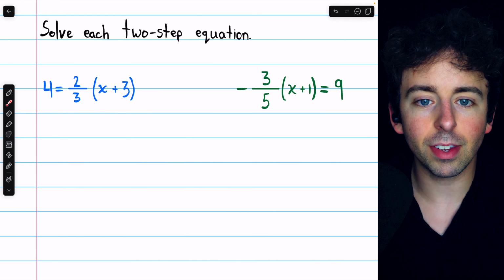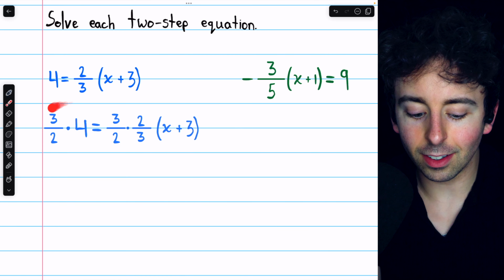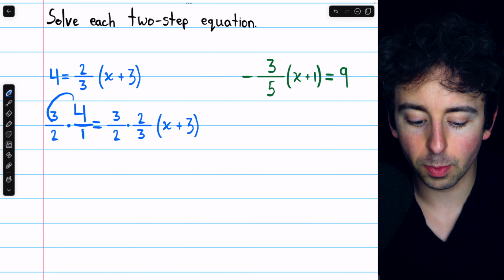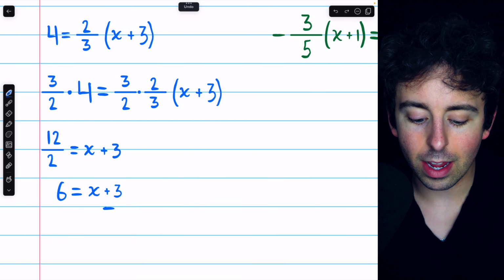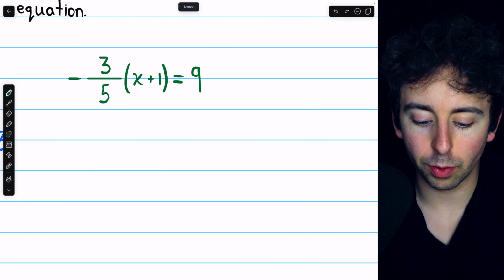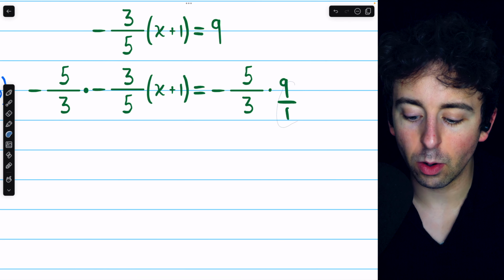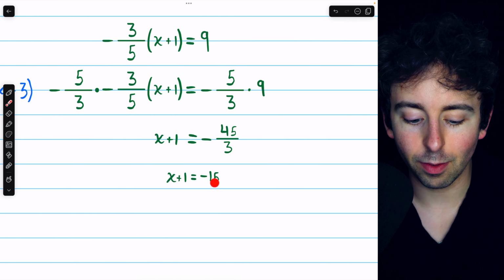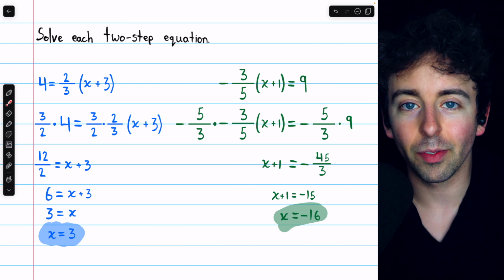Solve Two Step Equations with Fractions | Algebra 1 Exercises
We go over how to solve two-step equations with fractions by first multiplying by the reciprocal to clear the fractions, then solving for x as usual by getting constants on one side, leaving x by itself on the other.